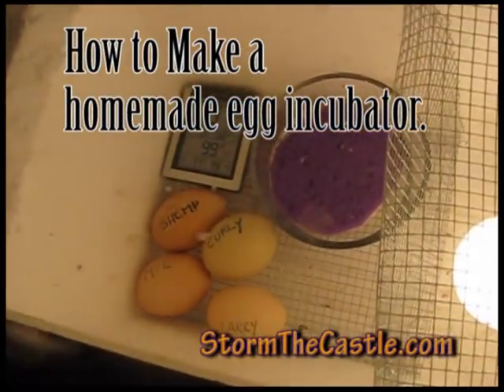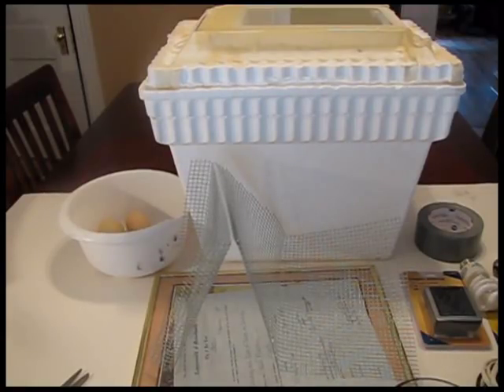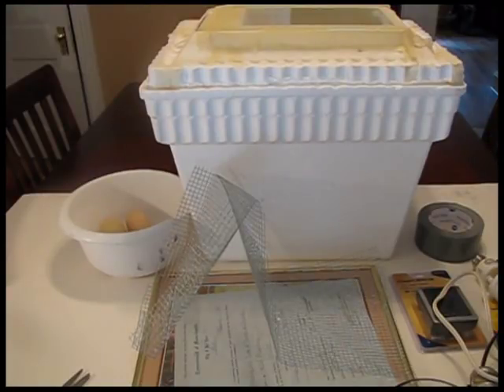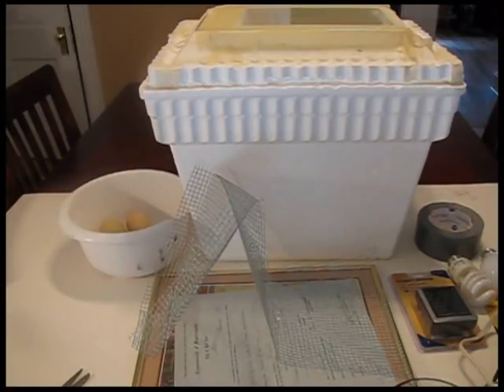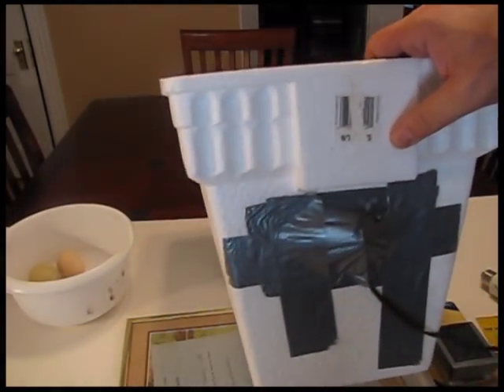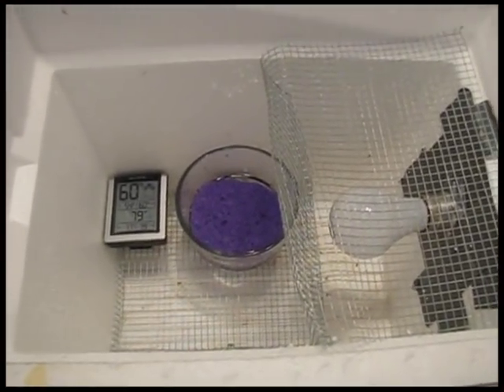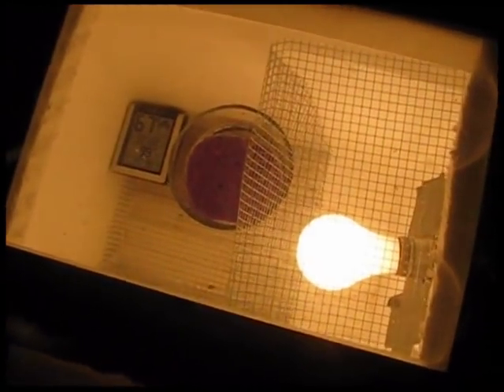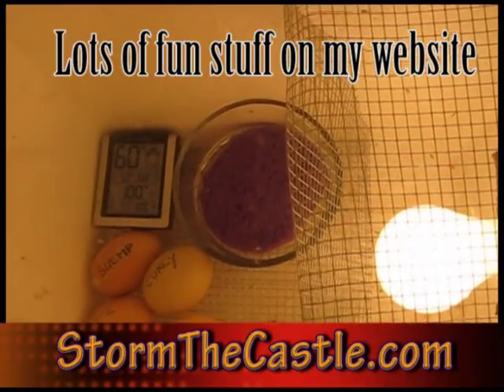How to make an Egg Incubator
Here is a neat and easy project on how to make a chicken egg incubator. Doesn't take long to make. The eggs will hatch in 21 days. I give you all the guidelines for successfully incubating the chickens including what to do and how to make the incubator.

More Arts & Crafts  vids:
I have lots more tutorial and instructional vids on how to make mead in a playlist here: